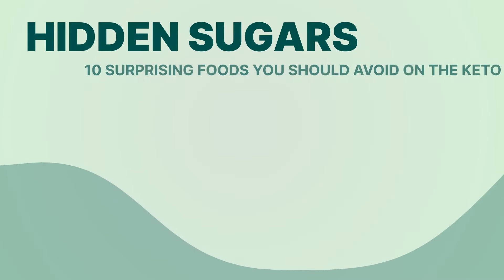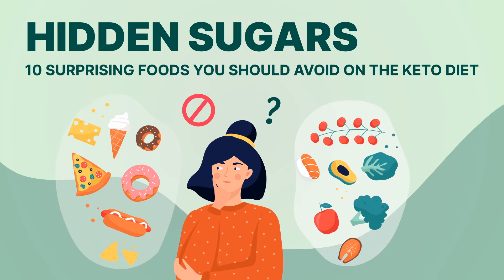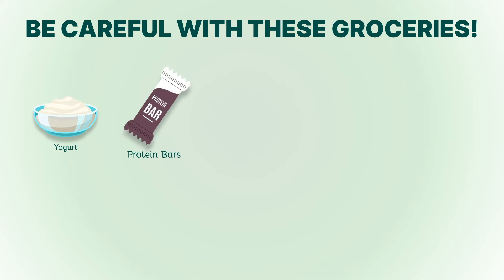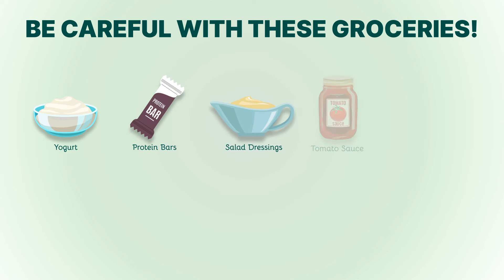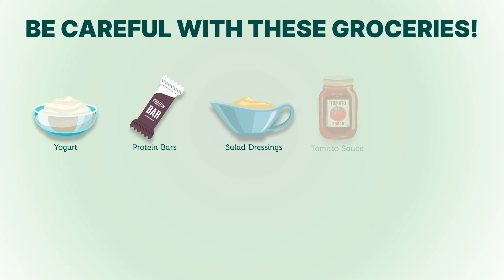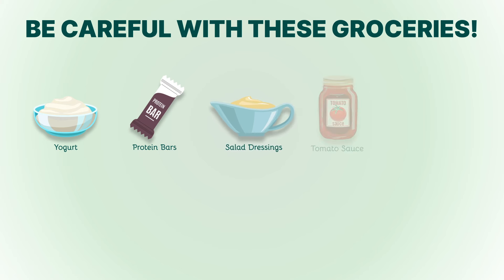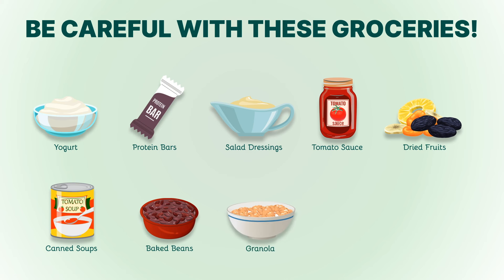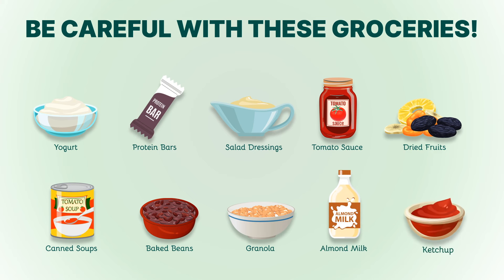HIDDEN SUGARS: 10 Surprising Foods You Should Avoid on the Keto Diet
In this video, we will explore the hidden sugars in various foods that may be sabotaging your keto diet efforts. It's important to be aware of these sneaky ingredients that can derail your progress and prevent you from reaching your health goals. By avoiding these 10 surprising foods, you can stay in ketosis and maintain a successful ketogenic lifestyle. Stay informed and prioritize your health by making mindful choices when it comes to hidden sugars on the keto diet.